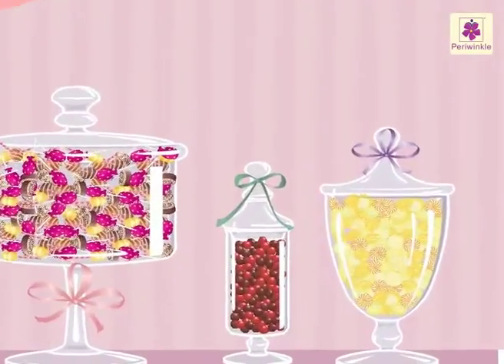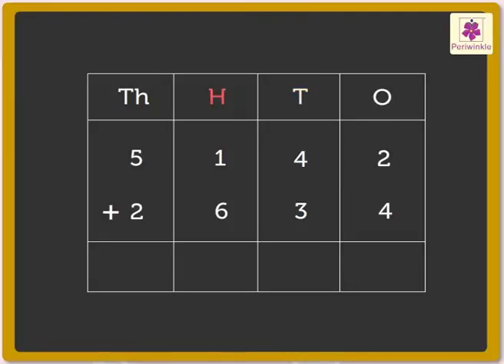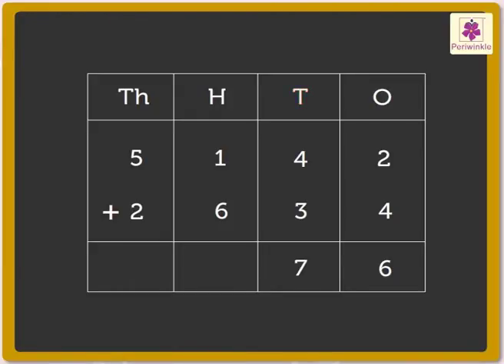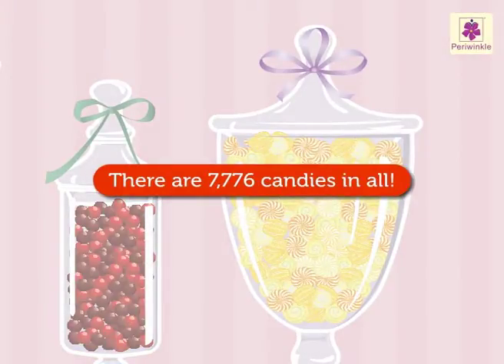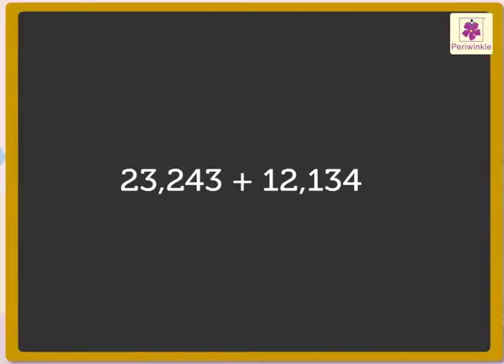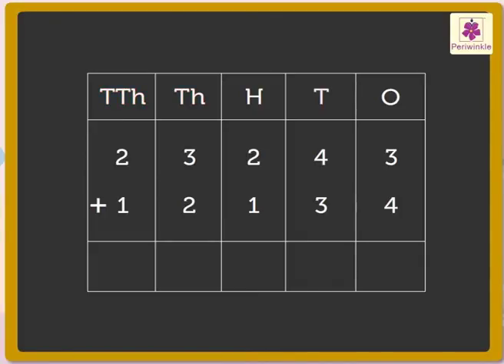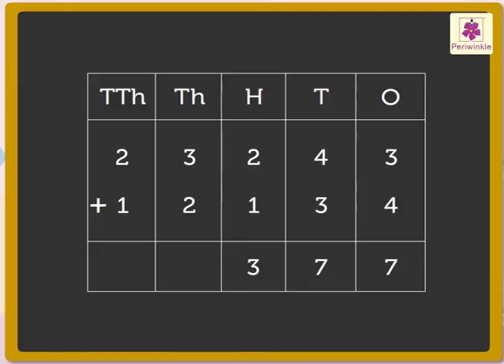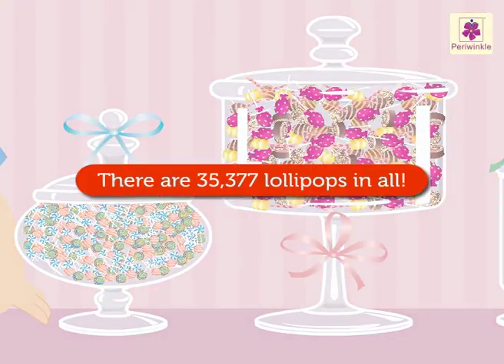Addition of 3, 4, and 5-Digit Numbers without Regrouping | Mathematics Grade 3 | Periwinkle